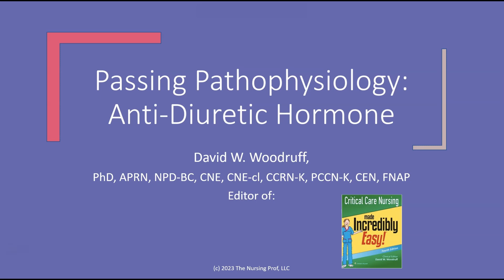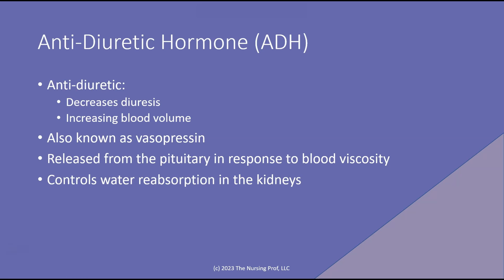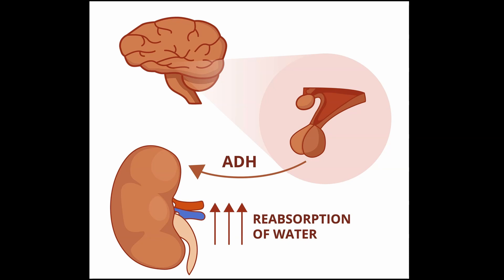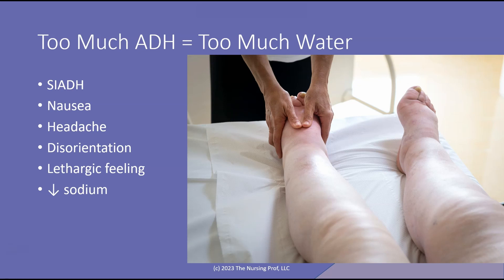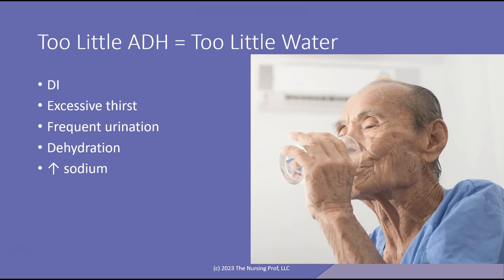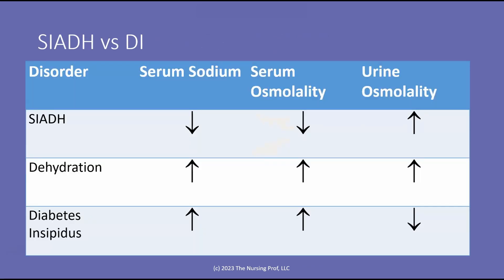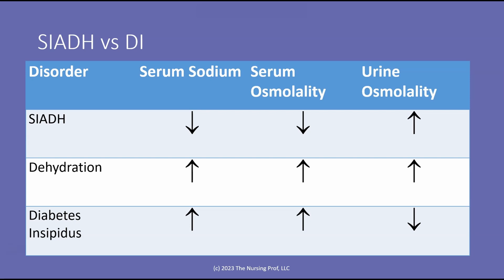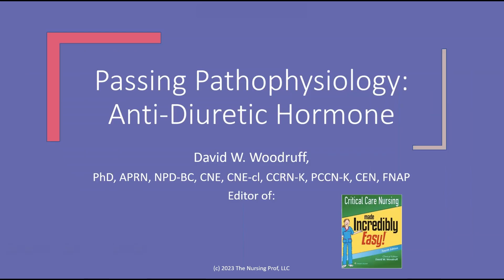Passing Pathophysiology: Anti-Diuretic Hormone (ADH)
Understanding the intricacies of antidiuretic hormone (ADH) pathophysiology is absolutely essential for any clinician seeking to provide excellent care for patients. I implore you to take the time to truly master this topic, as it will equip you with the knowledge necessary to accurately diagnose confusing conditions like diabetes insipidus and SIADH. Applying your awareness of how ADH acts in specific nephron segments will prove invaluable in tailoring the ideal treatment regimen for your patient - whether replacing deficient ADH or restricting fluids for an ADH excess. Do not underestimate how much hinges on comprehending the complex interplay between ADH and other electrolyte hormones; this understanding lays the foundation for restoring balance when these systems falter. If you strive for clinical excellence and wish to improve lives by optimizing care, then dedicating yourself to an in-depth study of ADH pathophysiology simply cannot be optional. I urge you to embrace this pursuit of knowledge, for it will surely augment your diagnostic accuracy, therapeutic judgment, and overall competence as a clinician. The capacity to help patients depends on it.